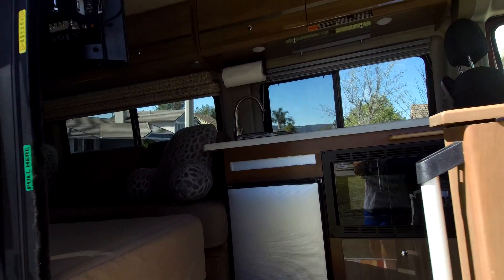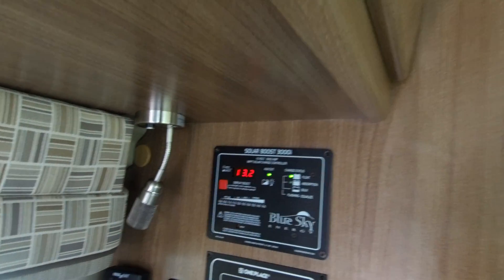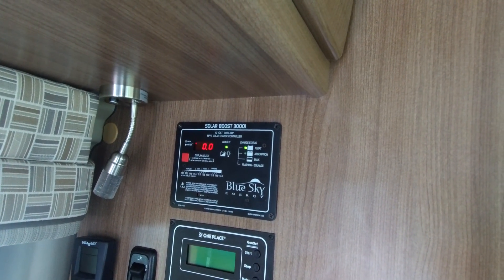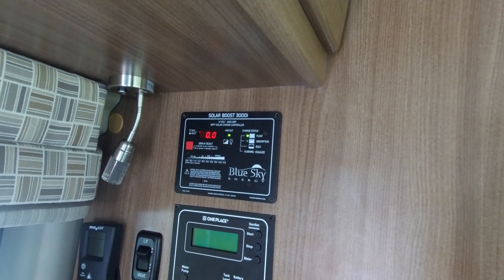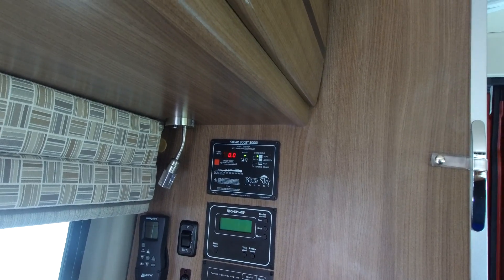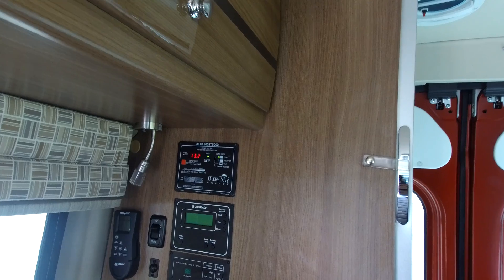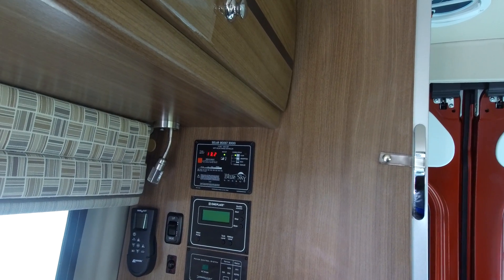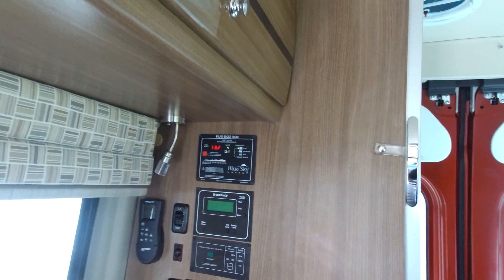Blue Sky MPPT solar charge controller upgrade to my 2018 Winnebago Travato 59K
I installed a Blue Sky 30 amp MPPT Charge controller to replace the Zamp PWM controller the camper van came with. This charges the batteries much more efficiently. The camper van came with two NAPA Commercial BAT 9831DT batteries that are 105 amp hours each, not true deep cycle batteries but they will do until I can replace them with true solar batteries.